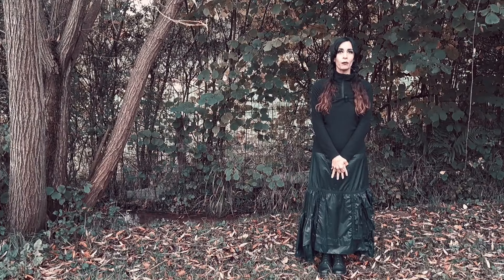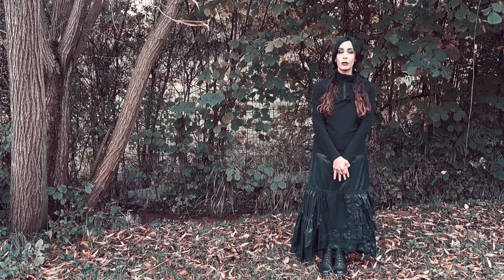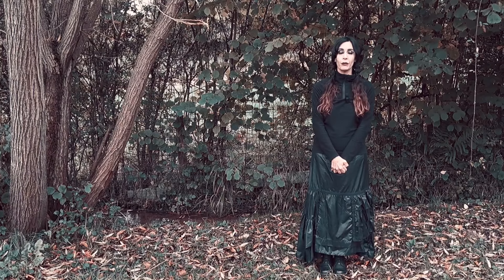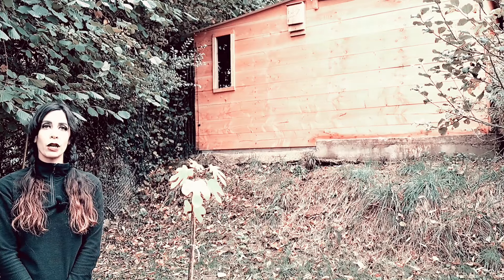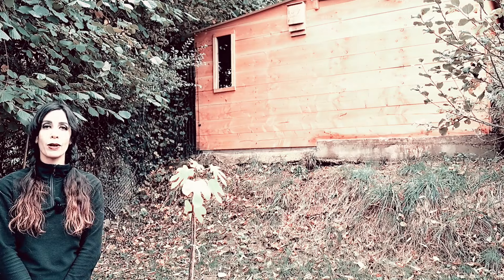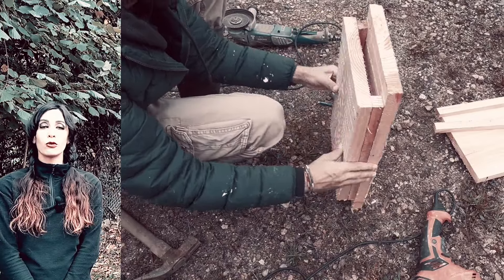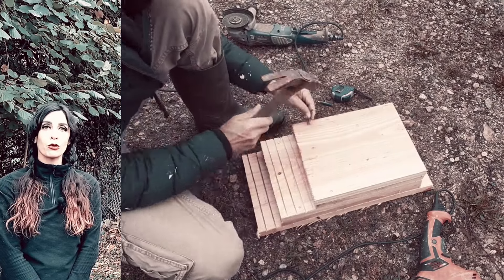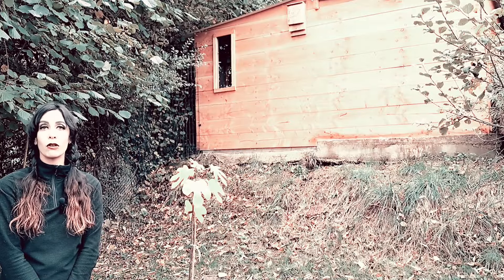🟠⚫TUTO : Nichoir Chauves-souris [Fabrication]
Cher Toutes et Tous, nous fabriquons aujourd'hui un nichoir à chauves-souris. Je vous dévoile comment faire avec un tuto simple et efficace. Un like obligatoire ou un sort !! Au revoir! 🖤🦇